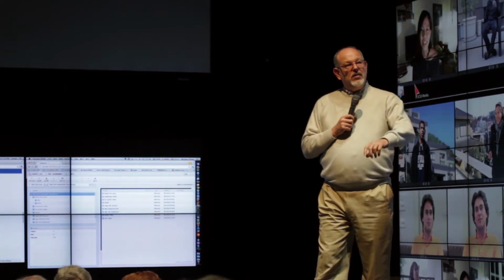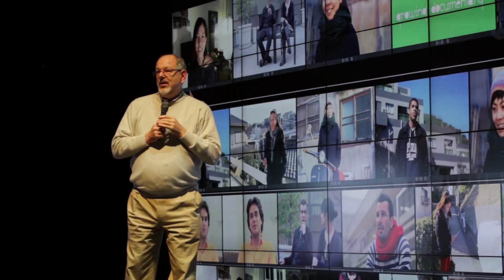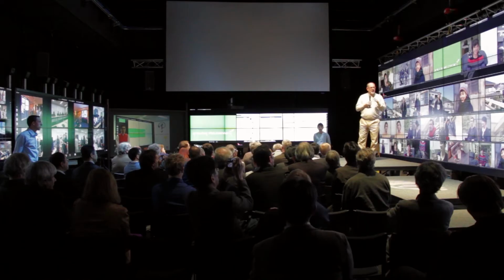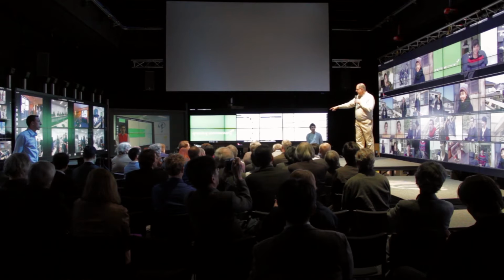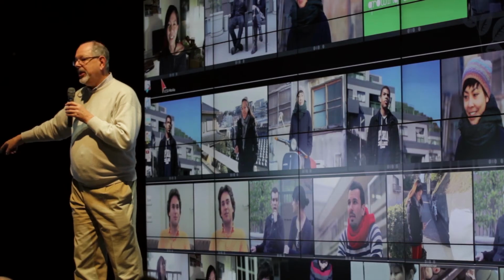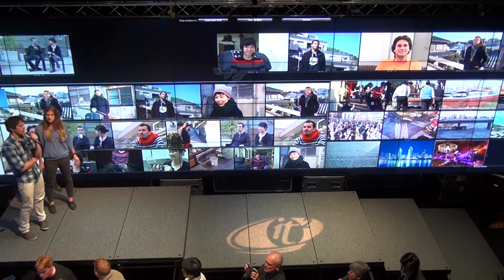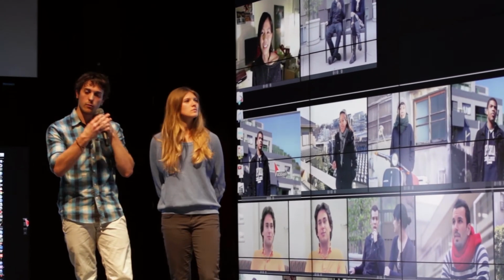On*Vector 2012 @Calit2 - Growing documentary Project